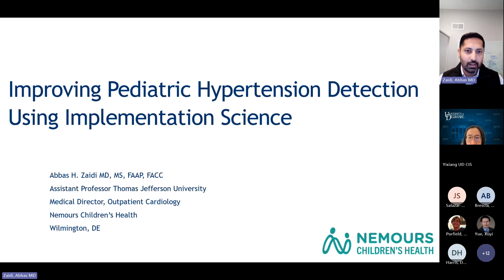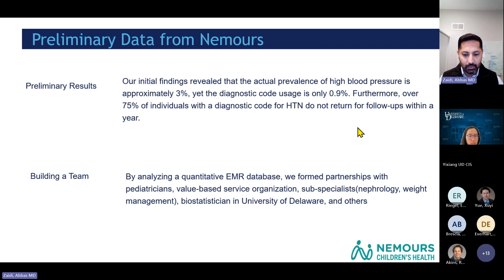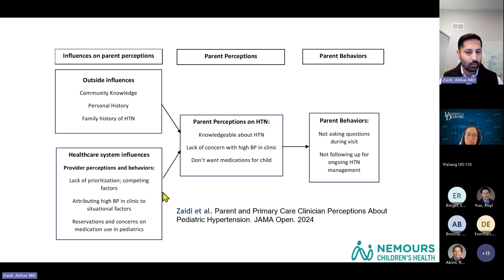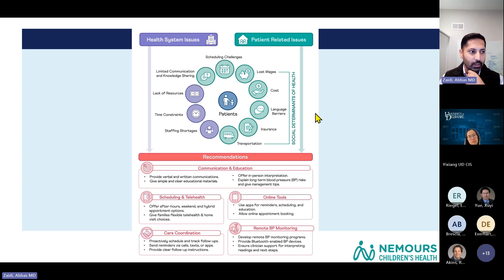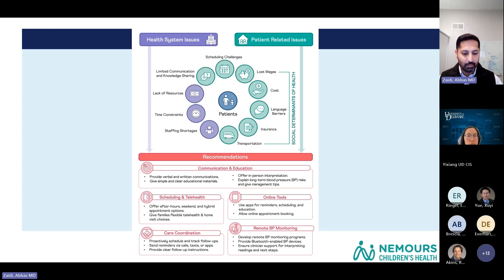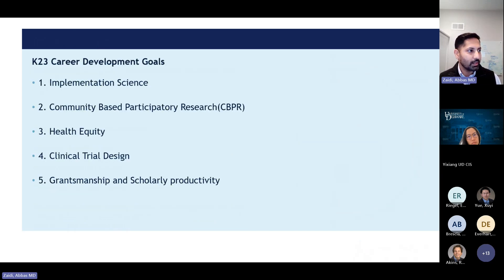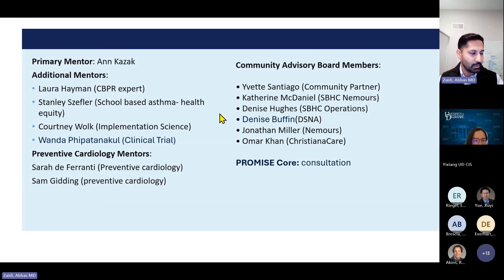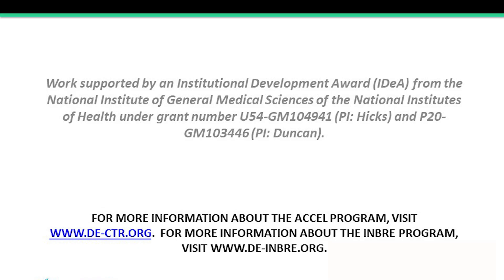Improving Pediatric Hypertension Detection Using Implementation Science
Presented by Abbas Zaidi, MD